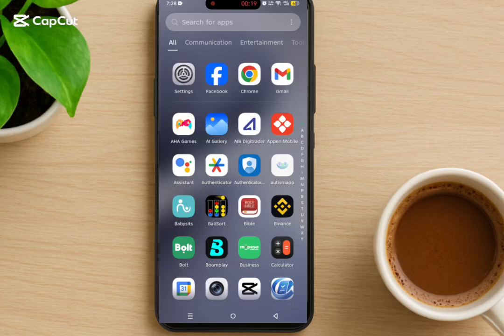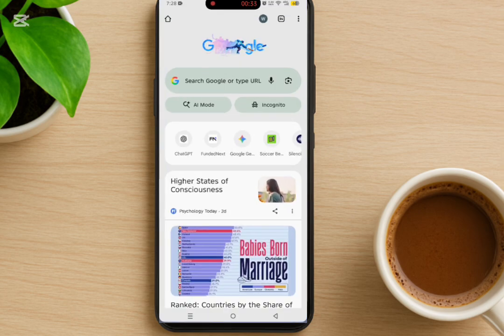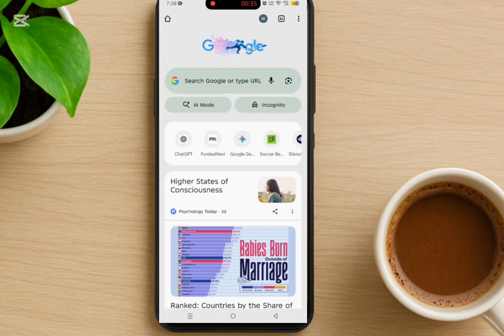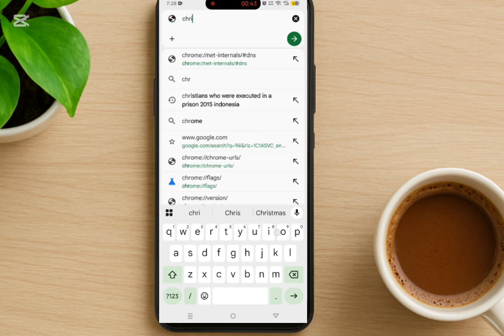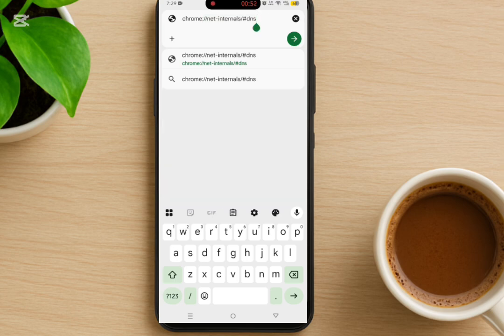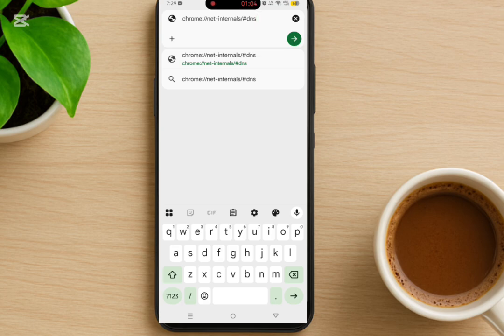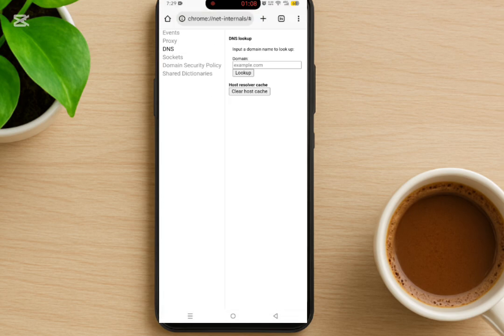How to Clear DNS Cache on Chrome – Fix Website Loading Issues!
Is your Chrome browser loading websites slowly or showing connection errors? Clearing the DNS cache can fix many browsing issues. In this tutorial, we show you how to clear DNS cache on Chrome step by step so your browser runs smoothly again.

Learn how to:
✅ Access Chrome’s DNS settings (chrome://net-internals/dns)
✅ Clear the host cache quickly and safely
✅ Fix website loading problems and network errors
✅ Improve browser performance on Windows, Mac, or mobile

This guide is perfect for all Chrome users who want to troubleshoot network issues and boost browsing speed.